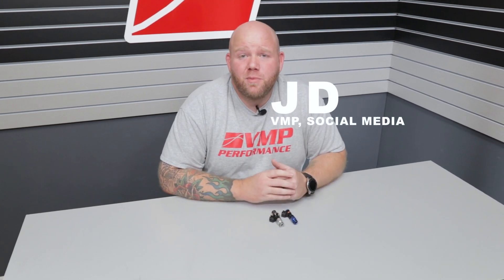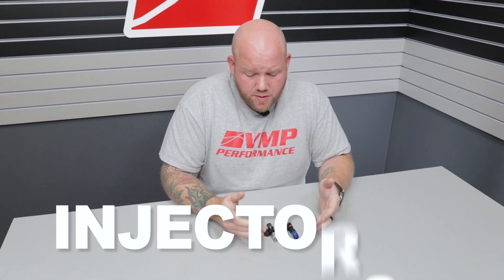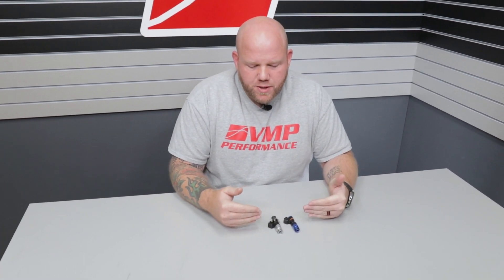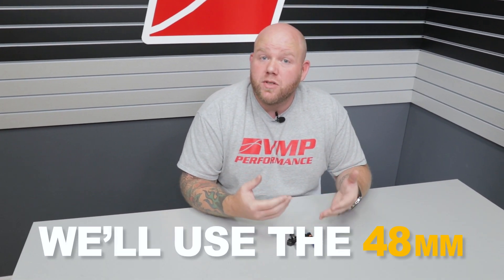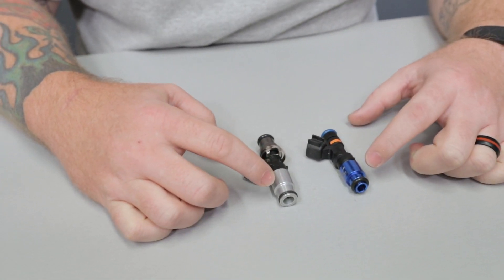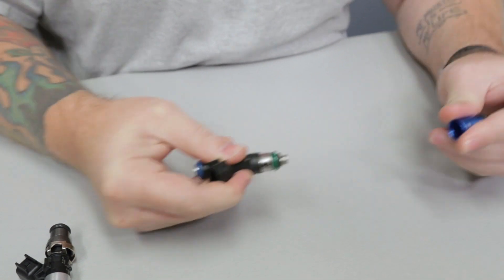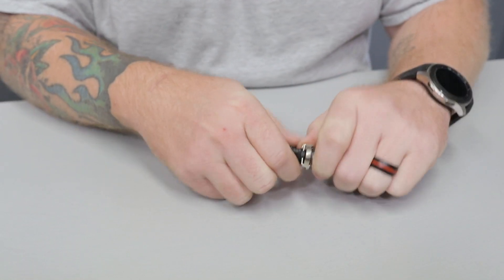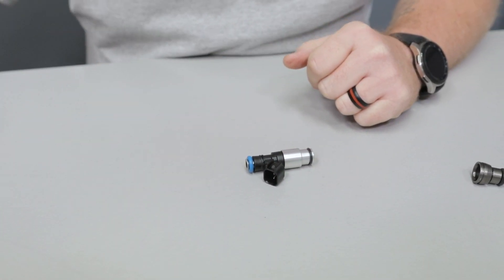Tech Tip || Fuel Injector Height Adapters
In today's video, JD goes over the various sizes of injectors and what size is required to work with our supercharger kit and fuel rails.

Most aftermarket fuel injectors come with height adapters to make them usable in multiple applications.

Need a set of injectors for your build?  Click the link below to browse our selection of fuel injectors!